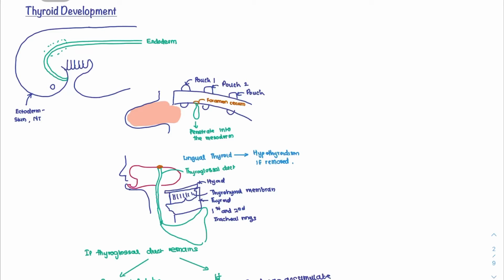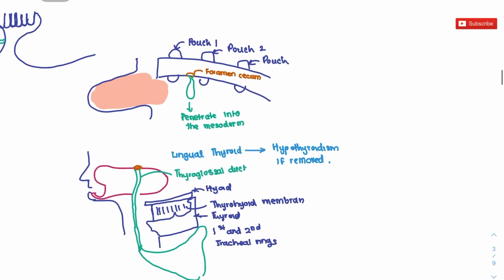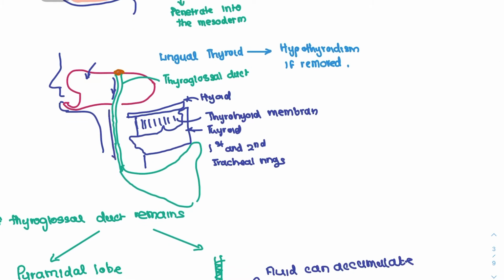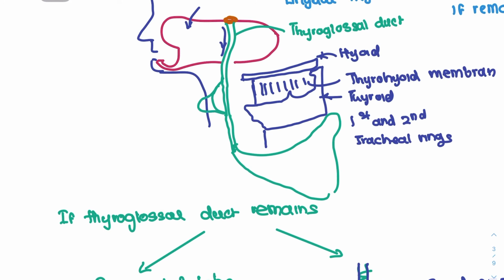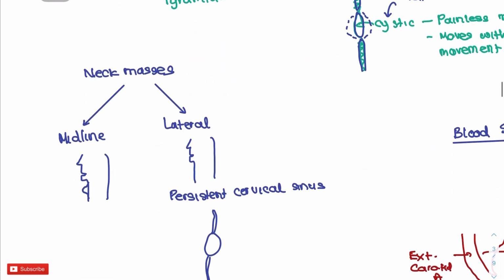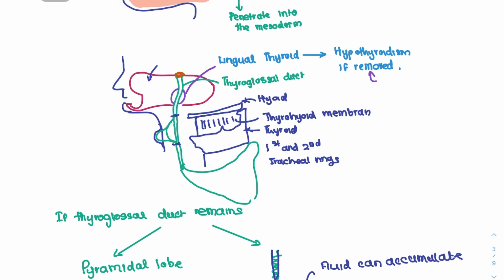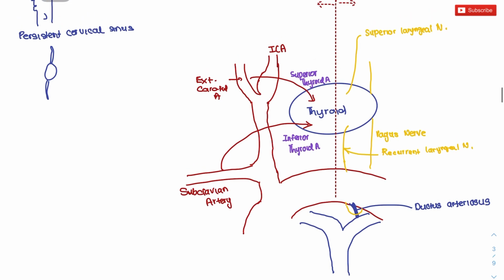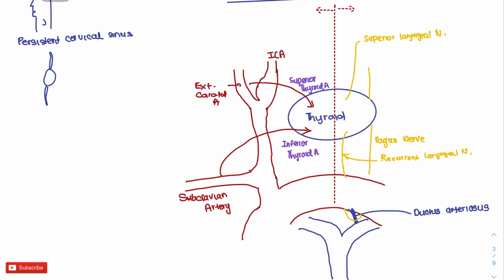USMLE FA Endocrinology Follow Along- Thyroid Development